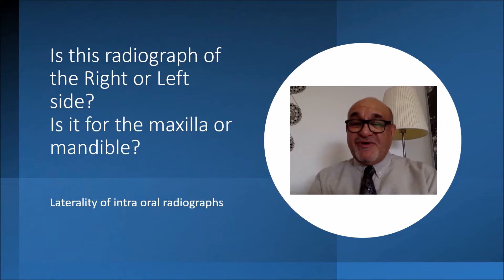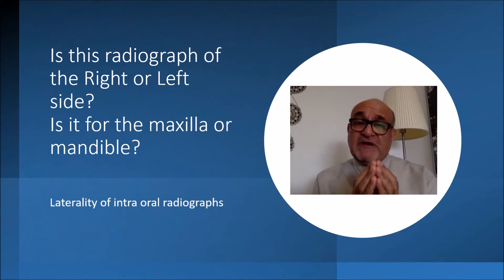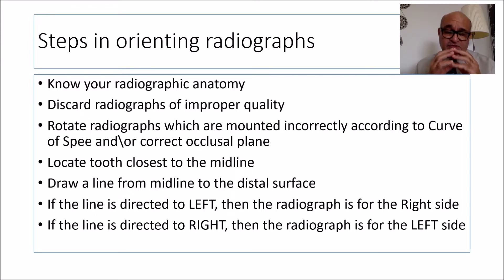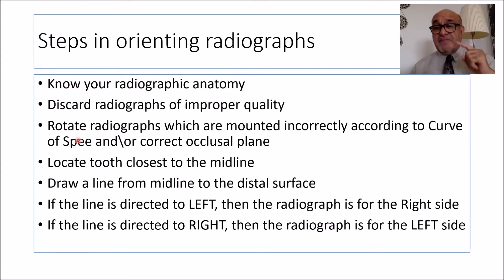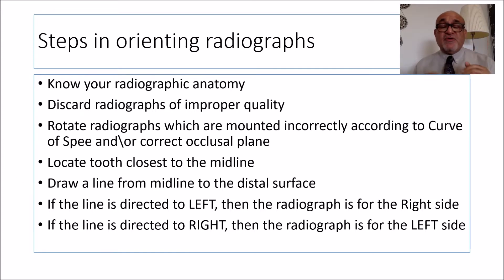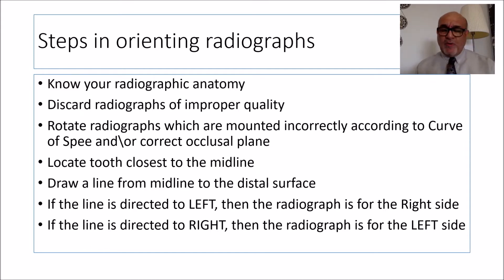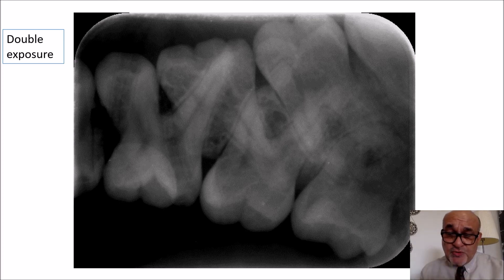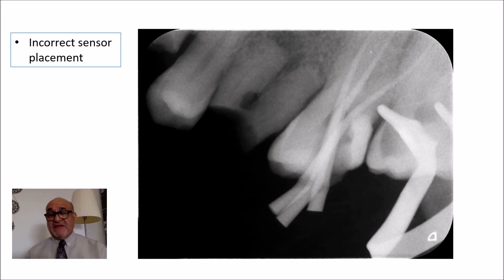Is this radiograph of the Right or Left side? Is it for the maxilla or mandible? Part 1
A series of videos that help in orienting the radiograph according to maxilla or mandible, right or left.